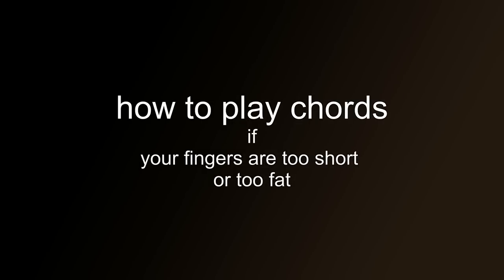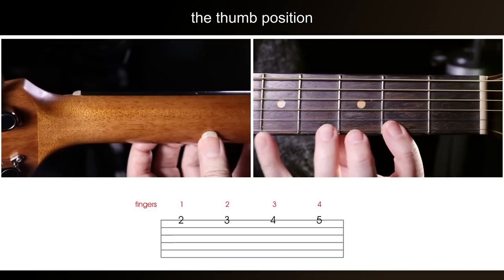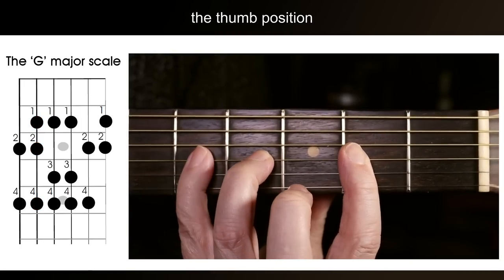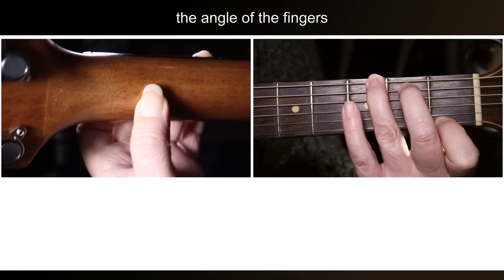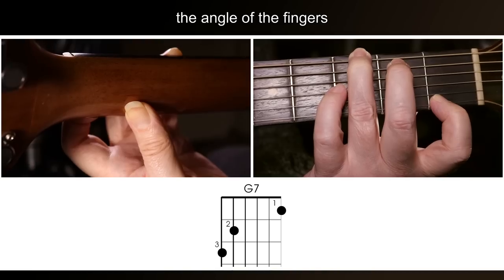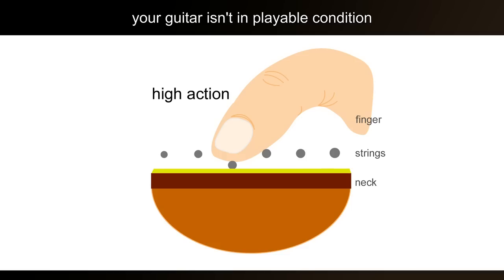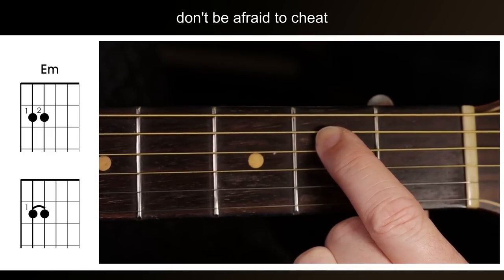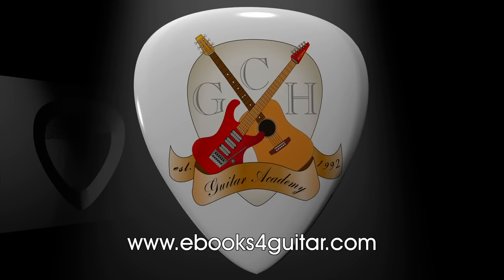How to play guitar chords or scale, how to hold a guitar correctly, important guitar lesson.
How to play any guitar chord.  How to play difficult guitar chords - how to hold a guitar correctly or how to play a chord the right way.  An essential guitar lesson for beginners to help you play the chords you think you can't play.
How to play any guitar chord or scale by holding your guitar correctly, or how to reach any chord with a slight adjustment to your hand and you will avoid all dead or buzzing strings just by getting the technique correctly.

When learning how to play the guitar it's not unusual to come across a chord that just seems impossible to play and many people believe they have fingers that are too small or fingers that are too fat to play these guitar chords.  99% of the time you can play the chord or scale and you just need to be shown how to hold the guitar correctly to play these chords.  It is easy to underestimate the importance of the position of the thumb on the back of the guitar neck when playing guitar chords but once you understand this you will find that all the new guitar chords you learn to play in the future will be easier to finger correctly.  I have to warn you though that sometimes holding the guitar correctly can feel a little uncomfortable or unnatural, but after a little practise you will get use to the new way of holding the guitar and will find everything easier to play.

chapters in this lesson
00:00     introduction
00:52     the correct thumb position
07:16     the correct finger angles
10:06     a less common problem
12:00     the right guitar for you
13:56     cheats

If you enjoy this guitar lesson please like and subscribe and visit my channel because I have uploaded lots of guitar lessons already and I continue to upload new lessons and guitar related videos on a weekly basis.  You can also find the guitar lessons and short guitar courses uploaded in a form that is easier to navigate at;